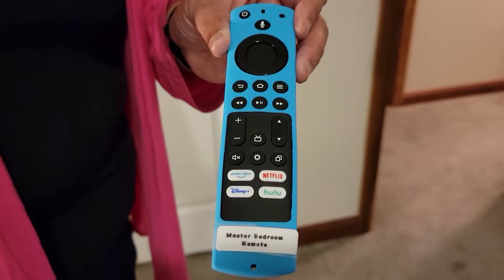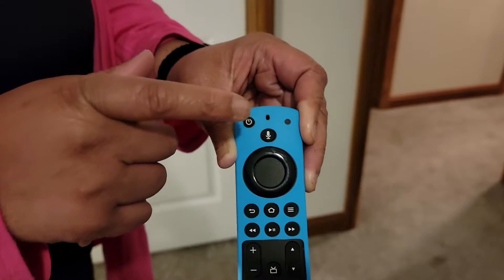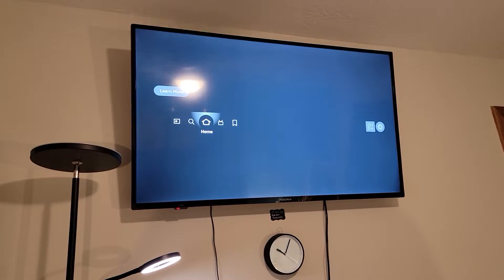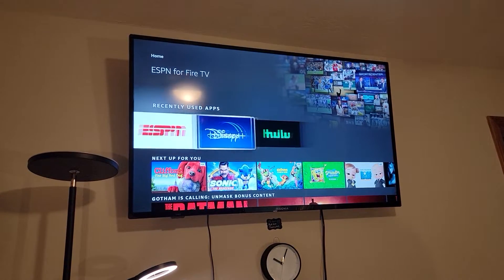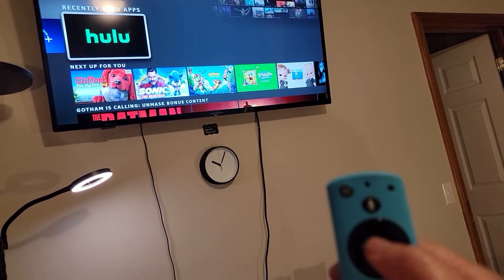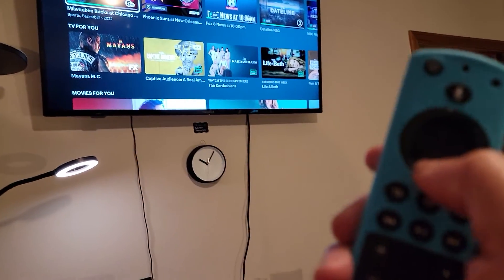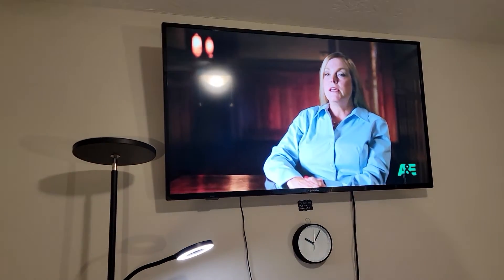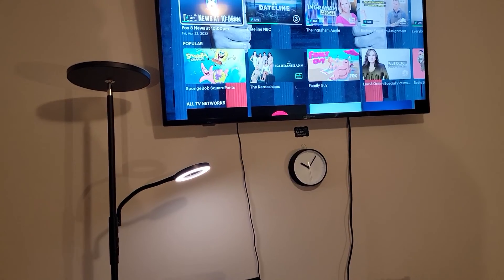Fire Stick TV Use